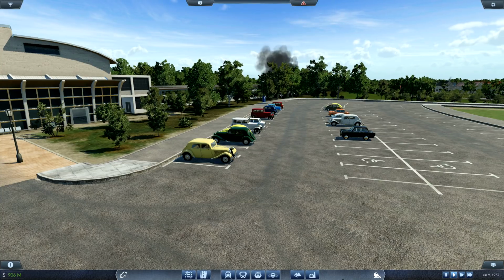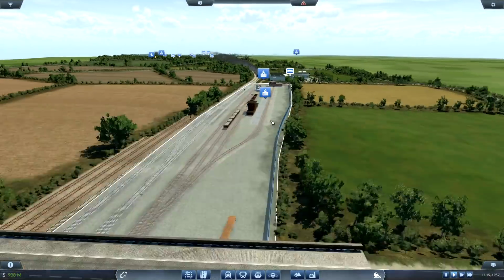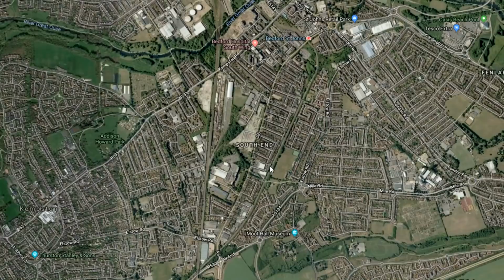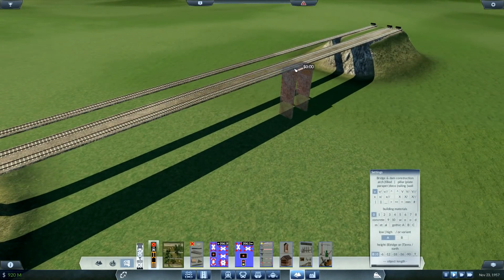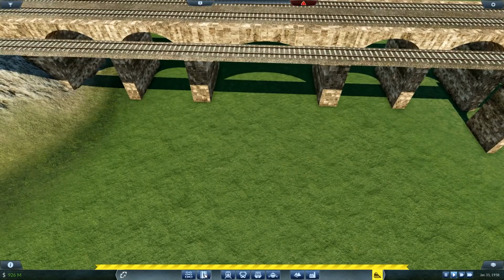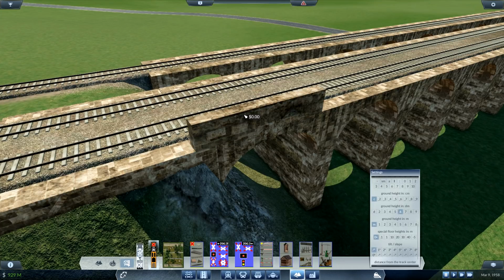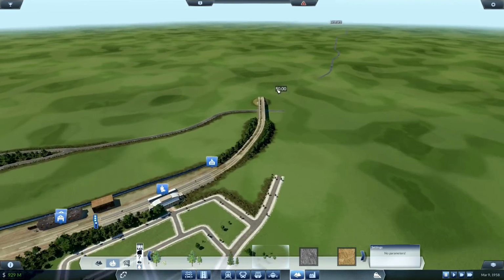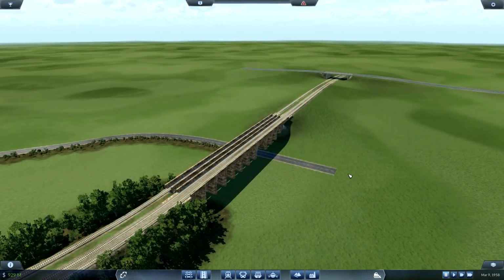[TpF] ECML 10k x 4k Map Detailing #19: Double Viaduct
Episode 19

Today I spend far too much time creating a double viaduct from scratch. We take a look at a modified Class A4, and tidy up some issues our network is having.